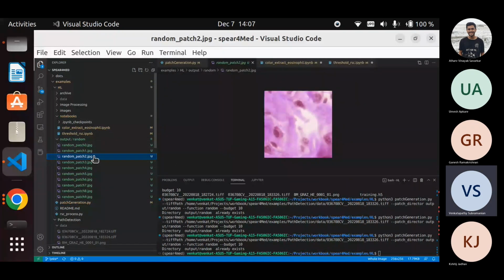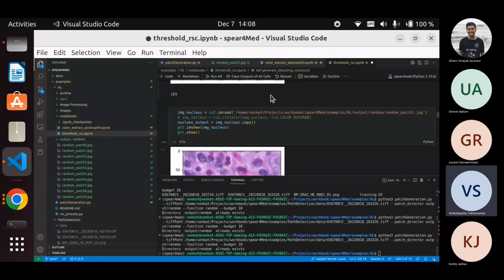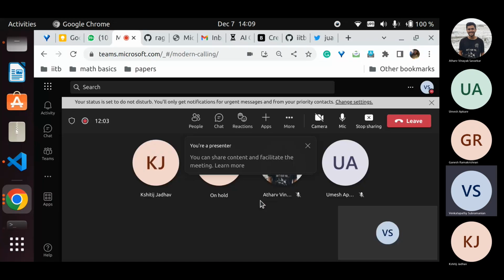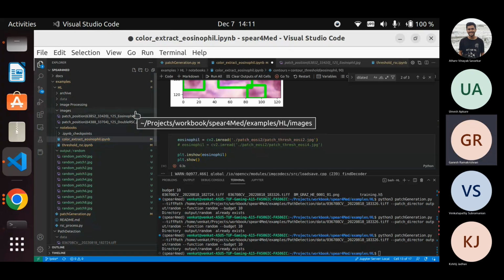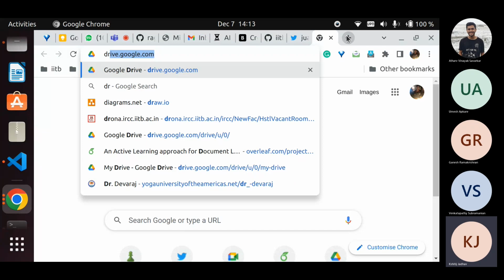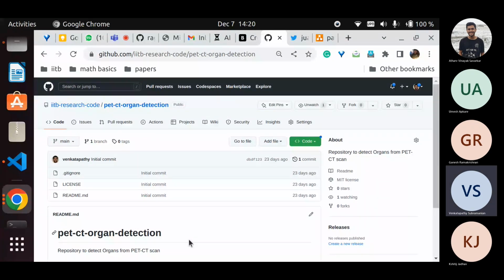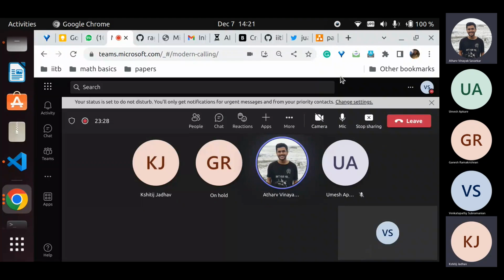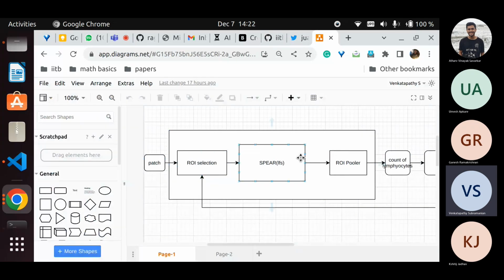TMH KCDH HodgkinLymphoma 20221207 140721 Meeting Recording